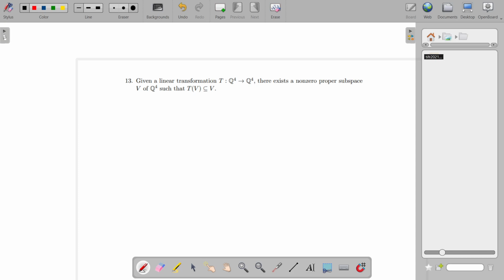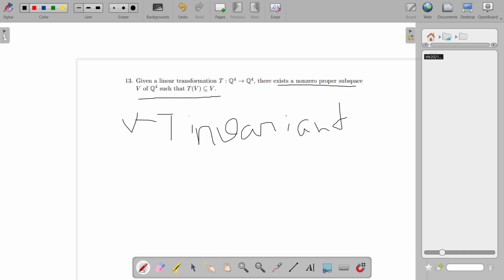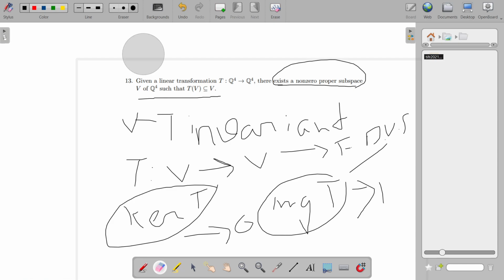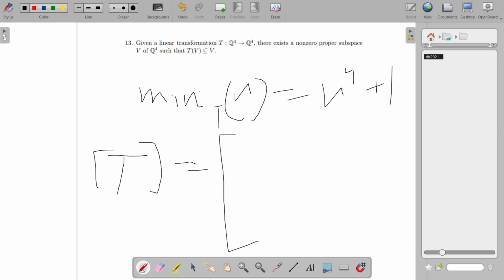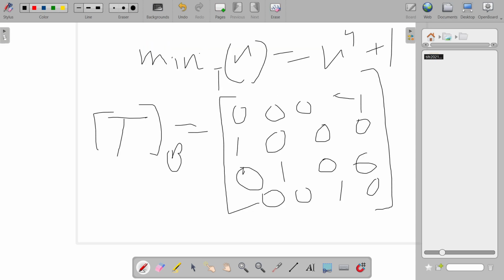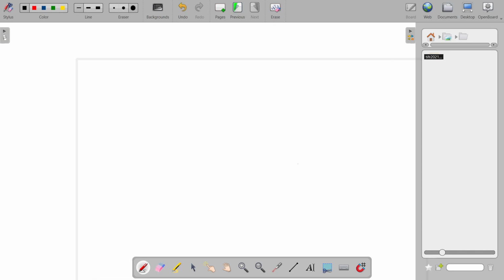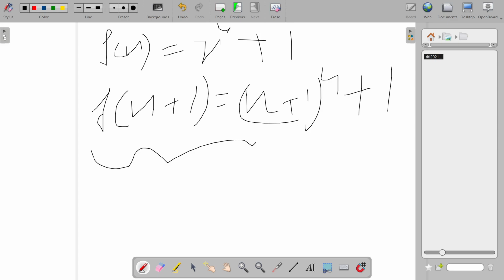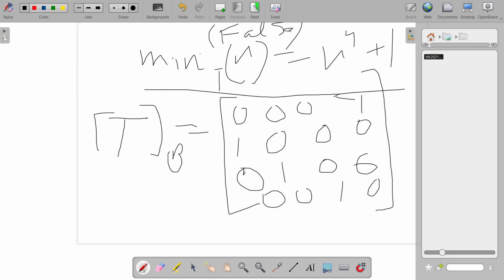TIFR-2021 Q-13 PartB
In this video, we solve Question 13, Part B from the TIFR 2021 Mathematics Exam.